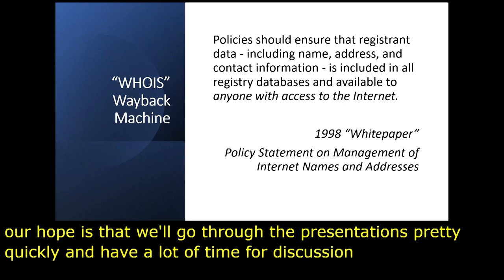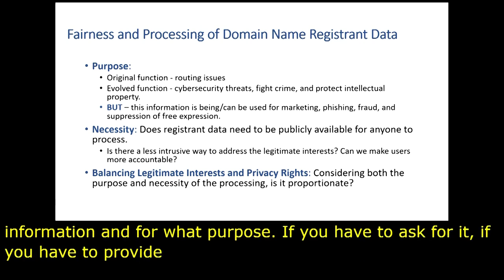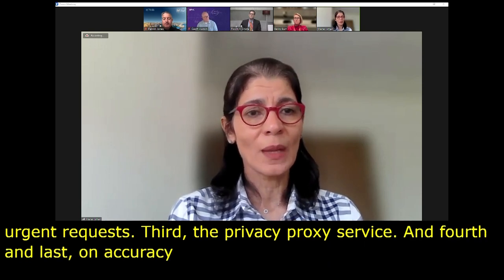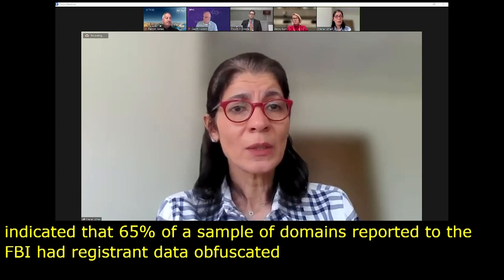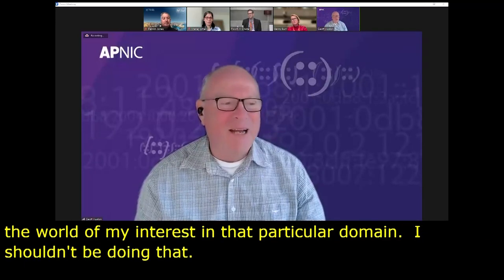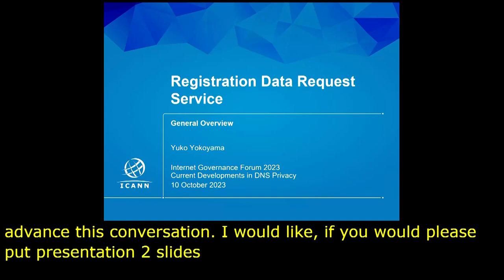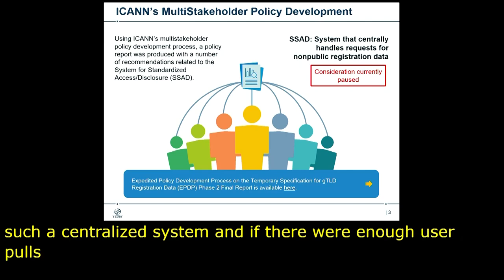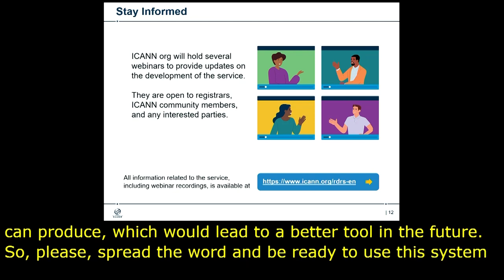IGF 2023 Day 2 Workshop Room 2 Current Developments in DNS Privacy